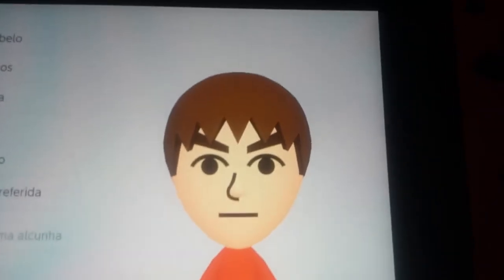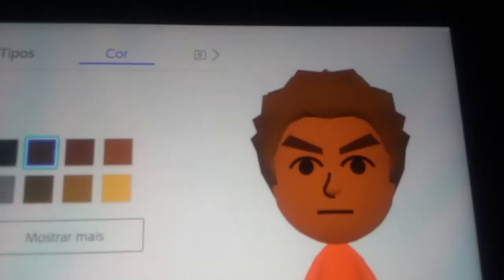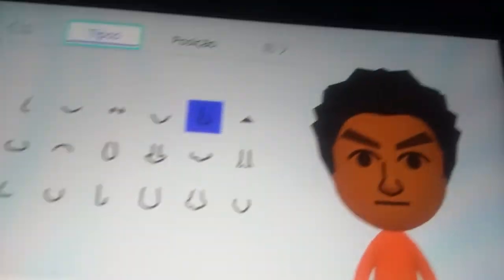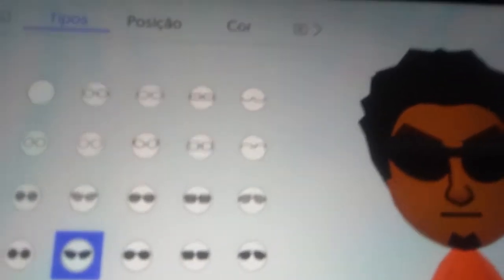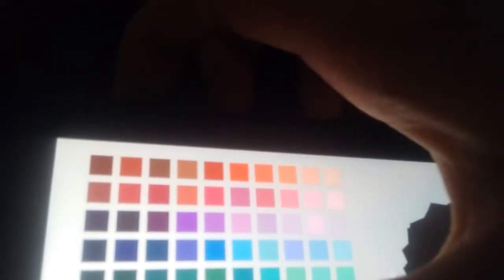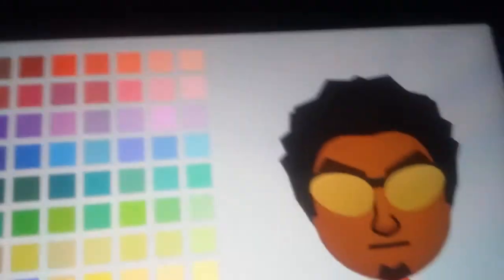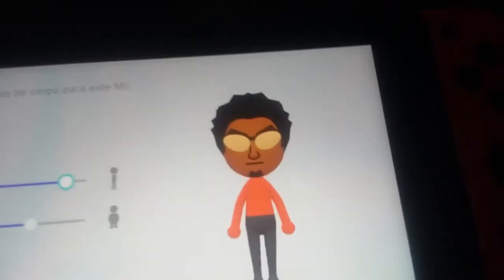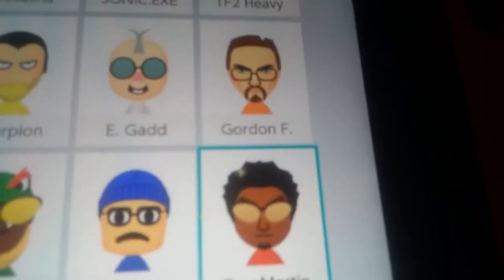How To Make a GregMartin Mii